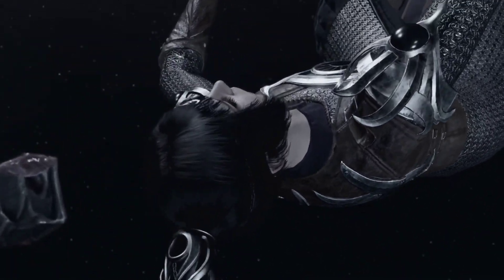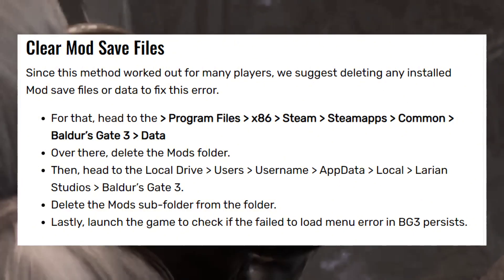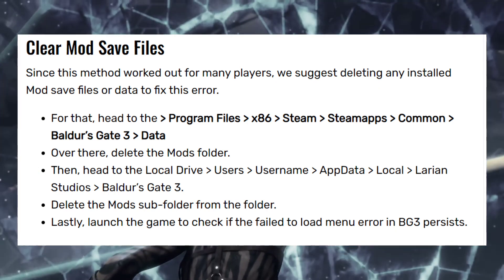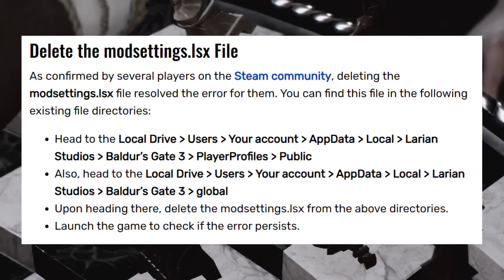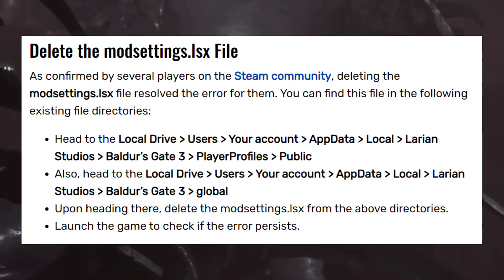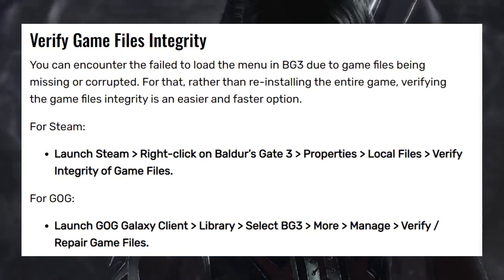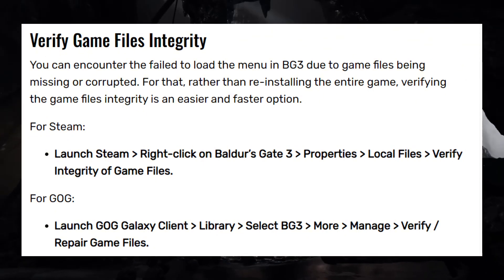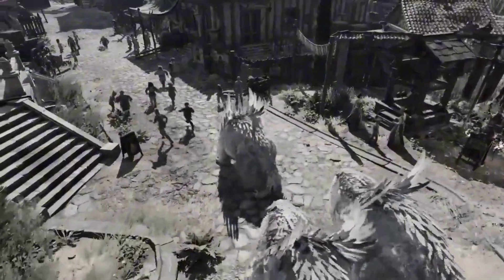How To Fix Baldur's Gate 3 Error "Failed To Load The Main Menu From The Current Game Mod" - Solved!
How To Fix Baldur's Gate 3 Error "Failed To Load The Main Menu From The Current Game Mod"